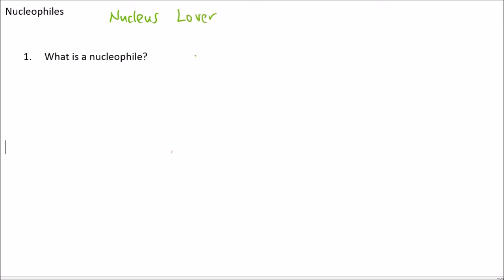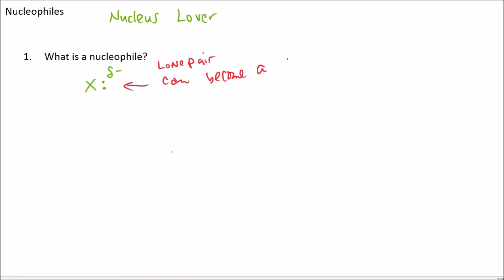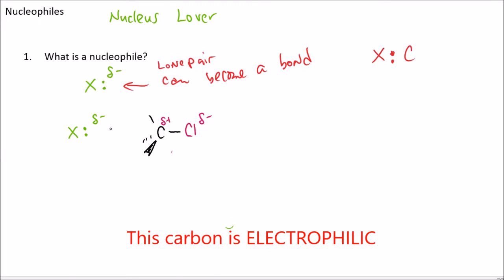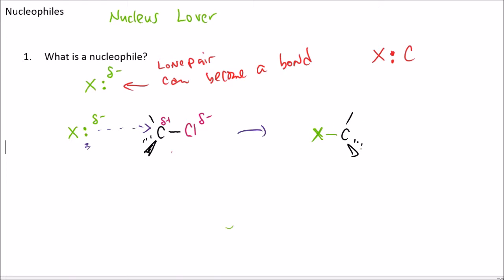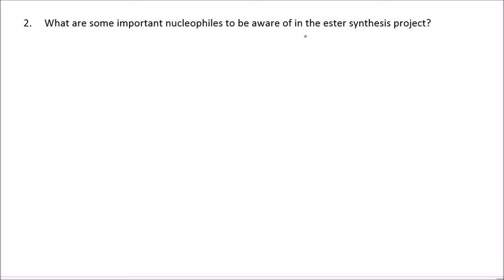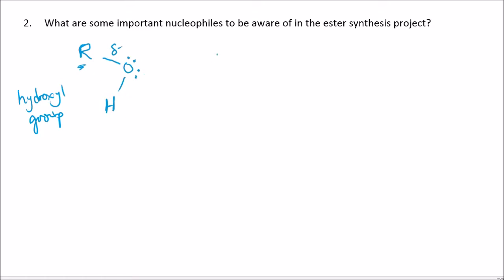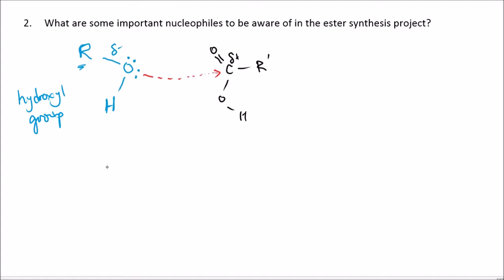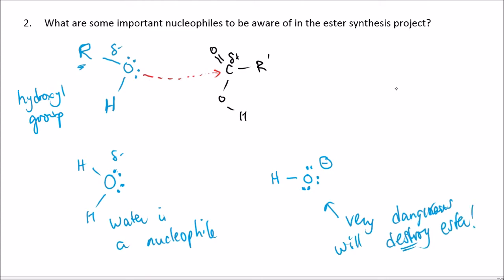Nucleophiles an introduction